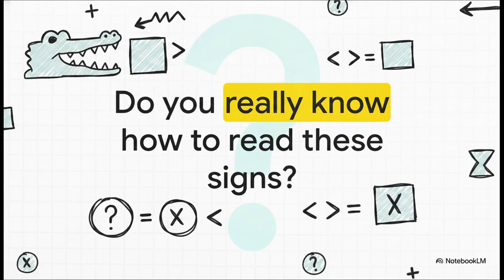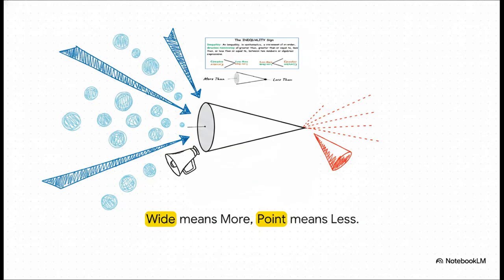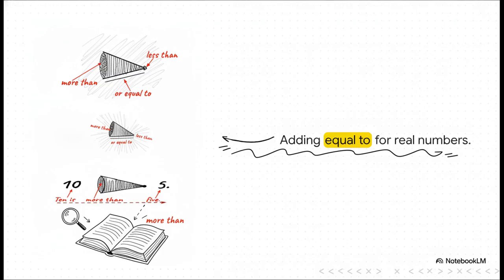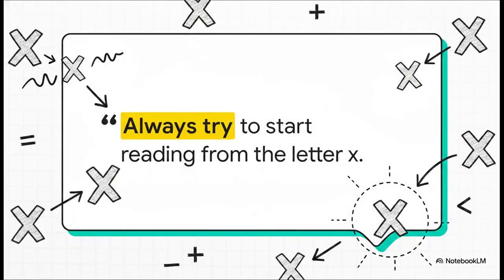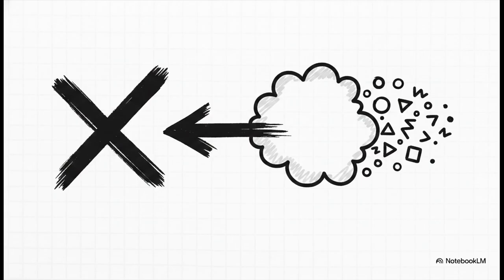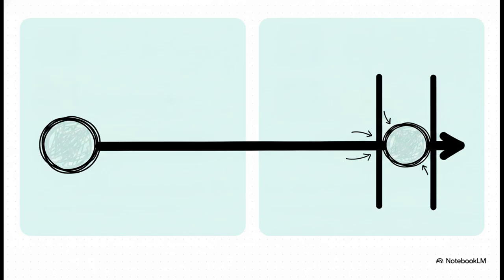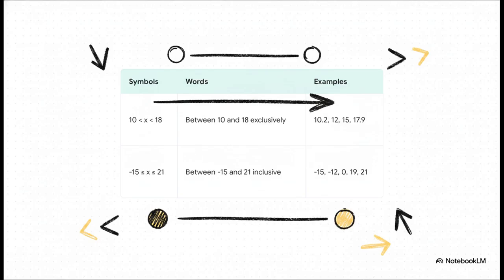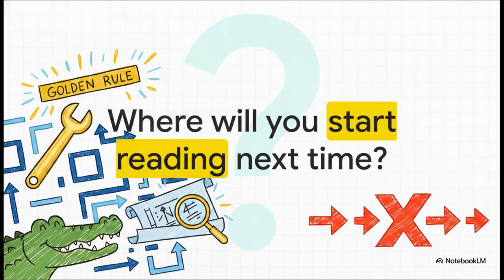The Inequality Sign: The Opening is called Greater than and the Point is called Less than